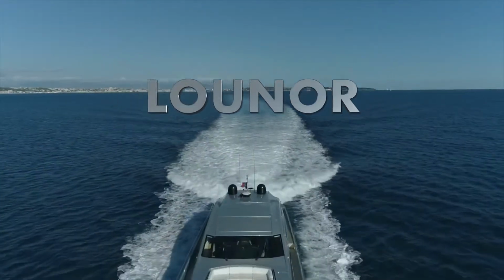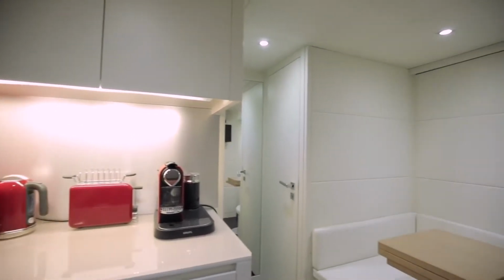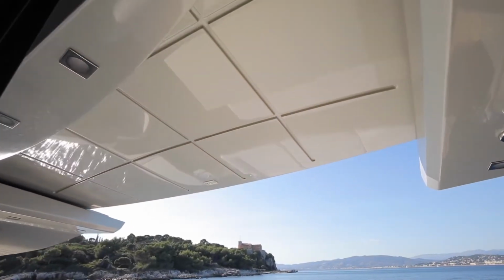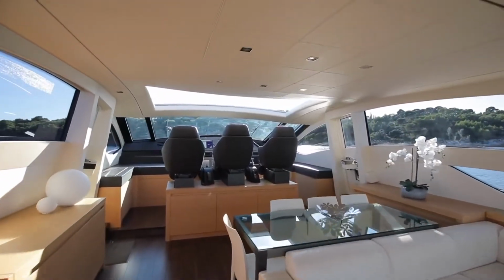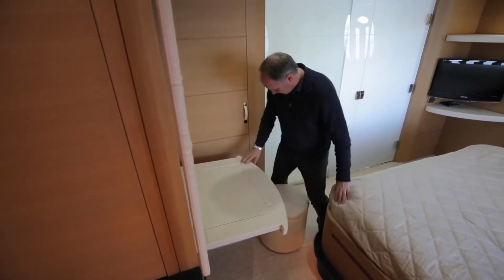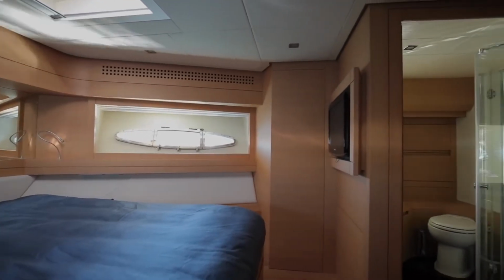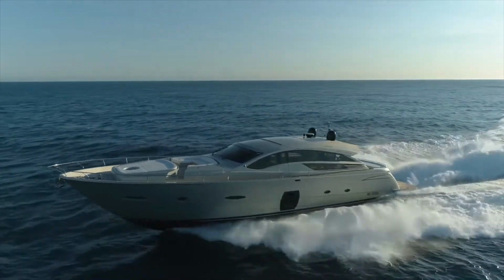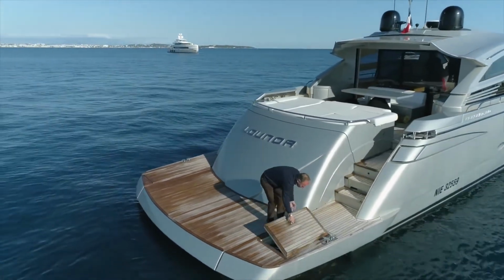M/Y LOUNOR 80M Pershing Yacht Walkthrough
LOUNOR
80' (24.38m)
PERSHING
2010
4 Cabins
9 Guests
2 Crew
ASKING PRICE
€ 1,900,000